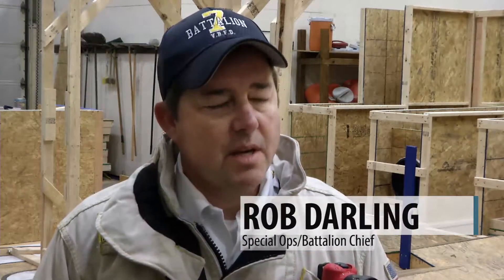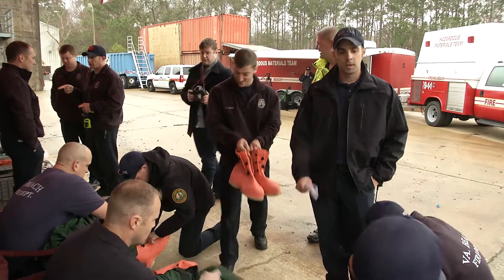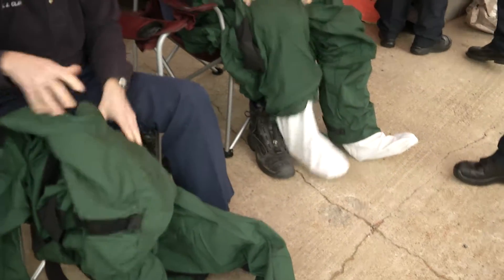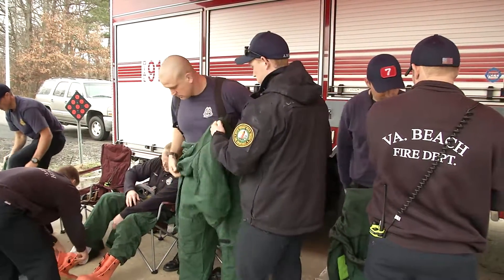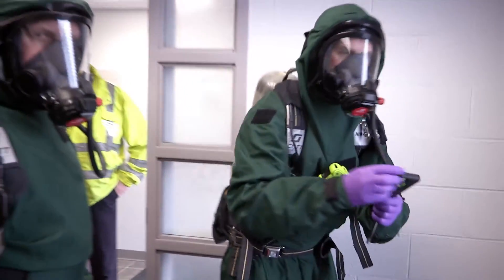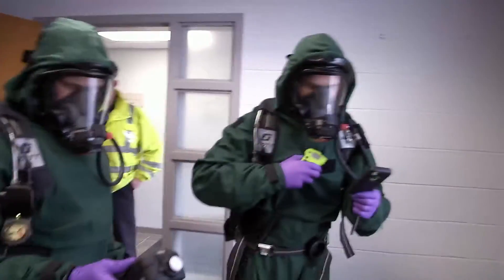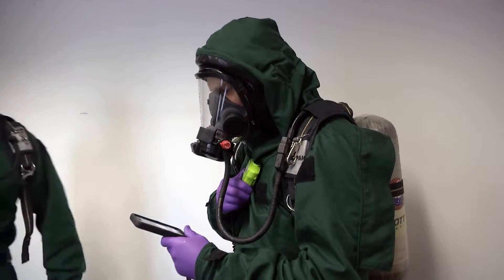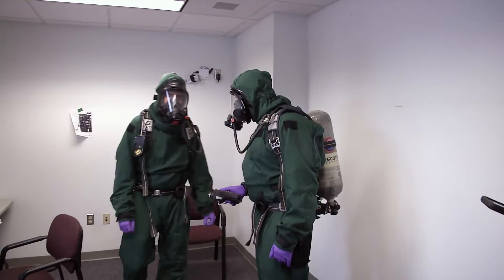HAZMAT Training: Virginia Beach Fire Department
Unfortunately, in today’s world an accidental or malicious release of a hazardous material is a growing threat. The VBFD has one the most skilled and best equipped HAZMAT Teams in Virginia and stays that way by continually training to increase their capabilities.